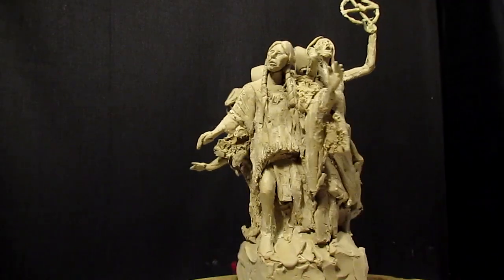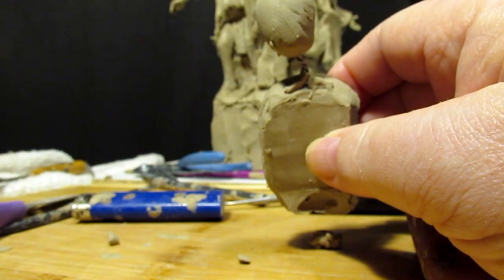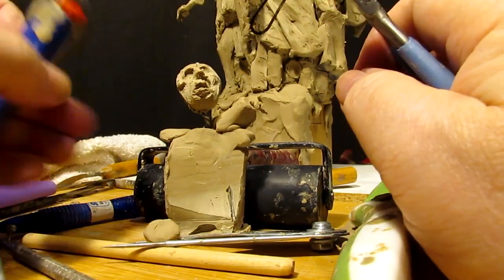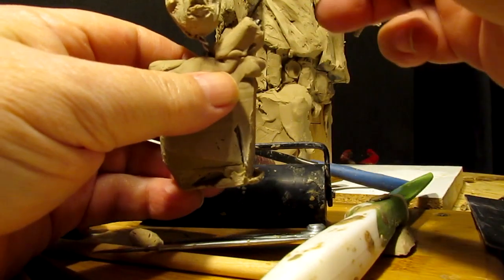Ghost Dance - The 7th Figure Started - Dedication to my friend Kelly Kivlin